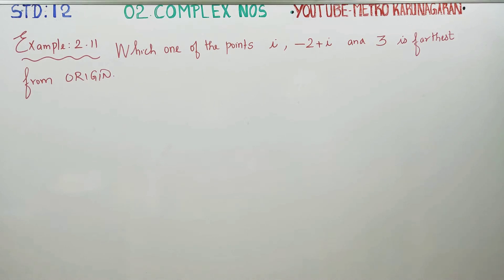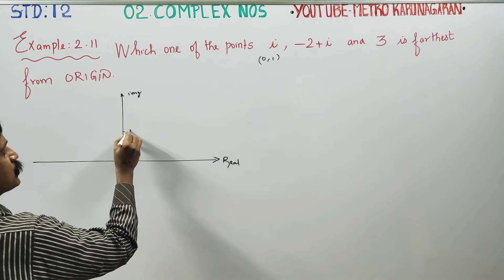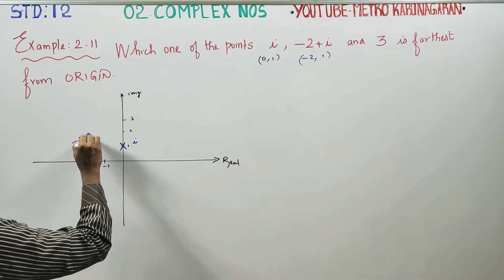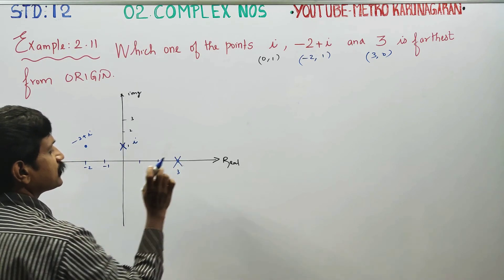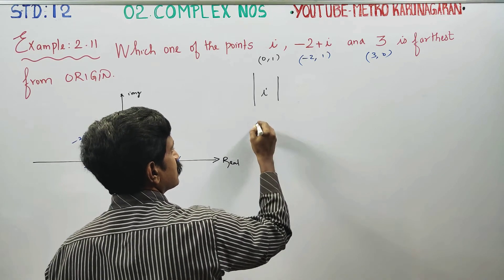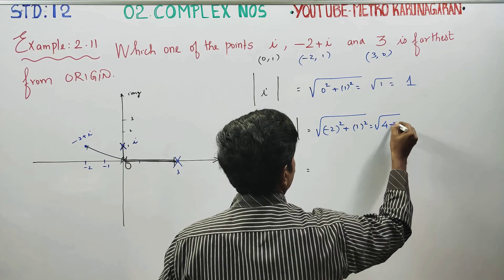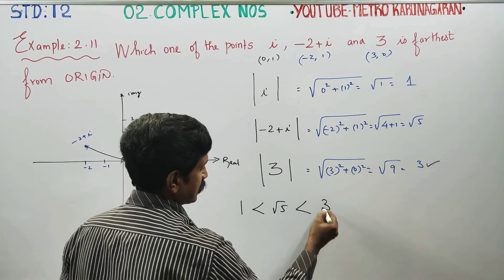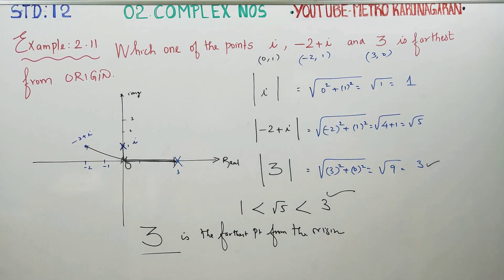12th Std Maths Example 2.11 Which one of the points i, -2+I and 3 is farthest from the origin